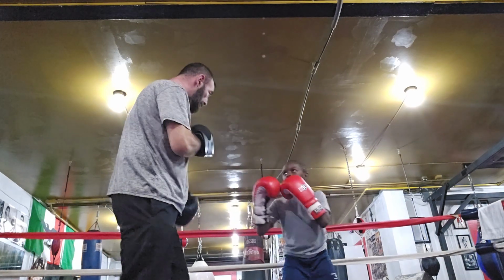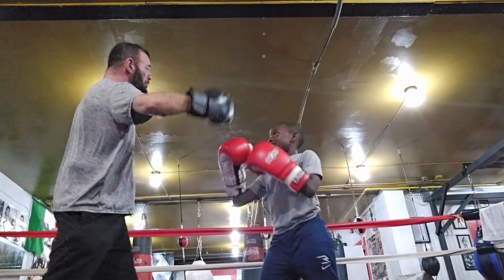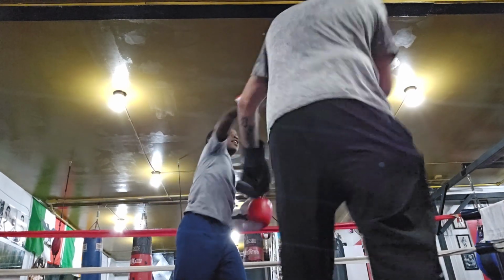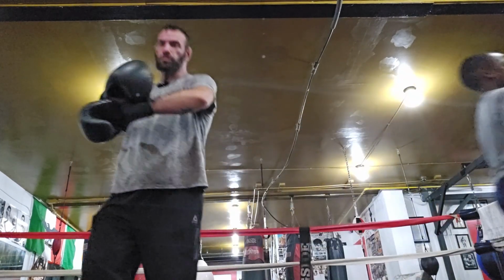"Bud" Carter & Mia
Boxing lesson